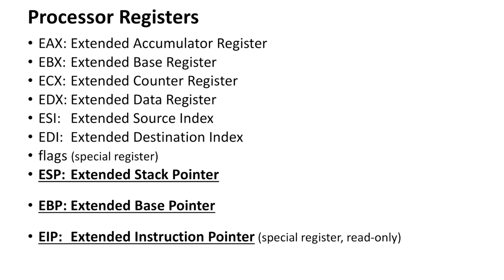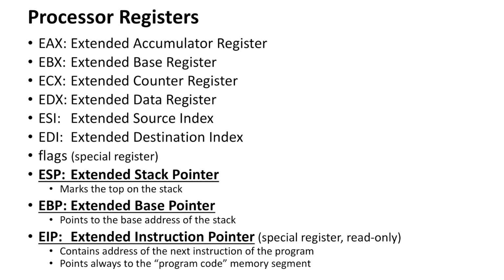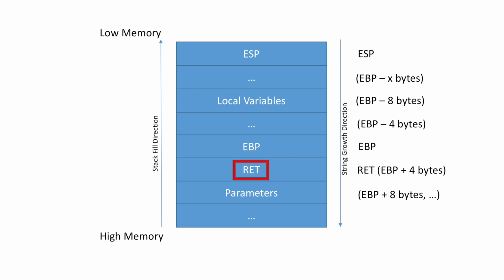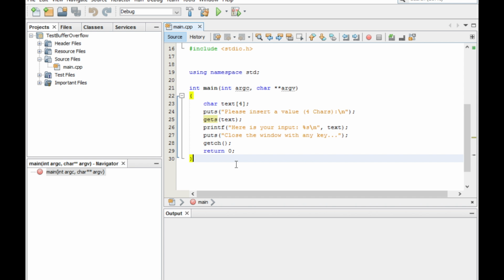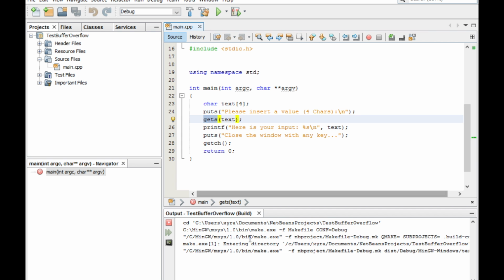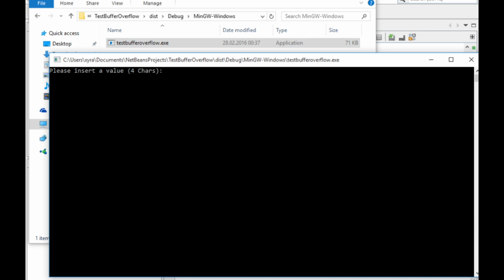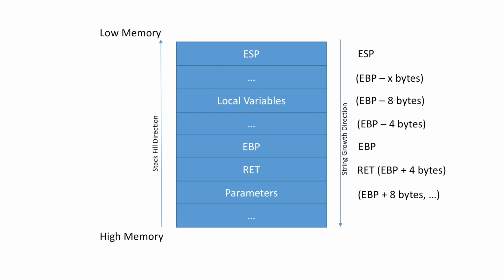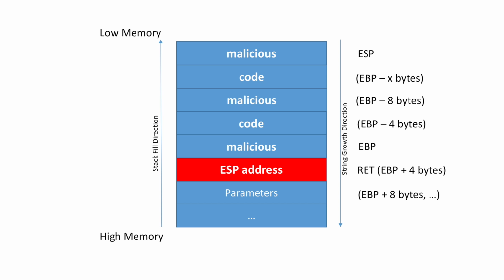Buffer Overflow - Ethical Hacking Tutorial